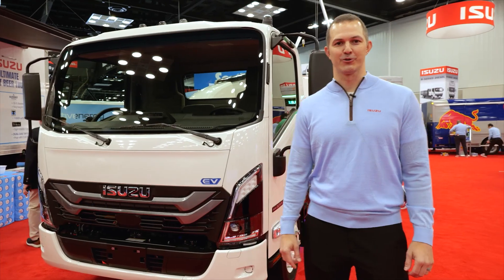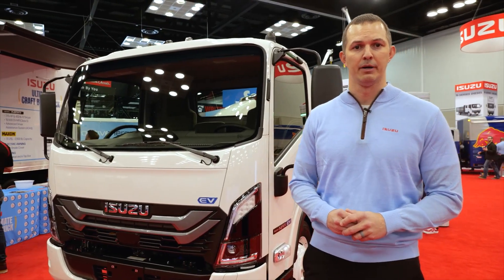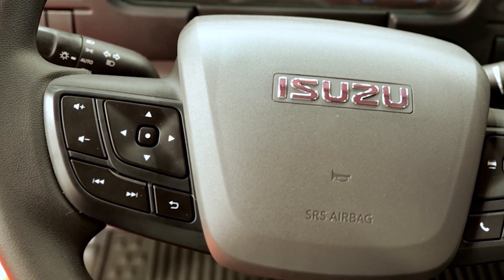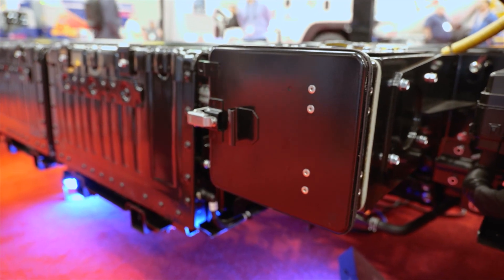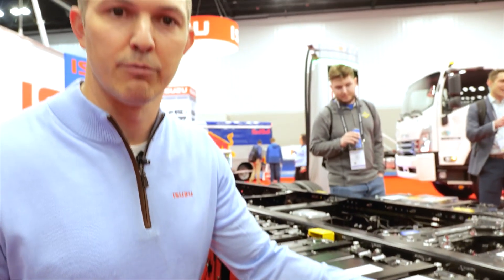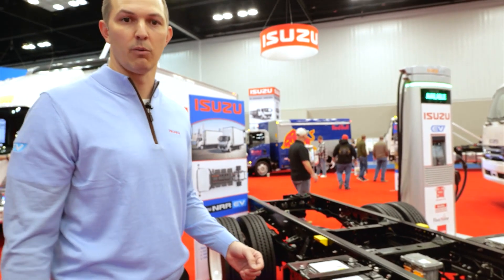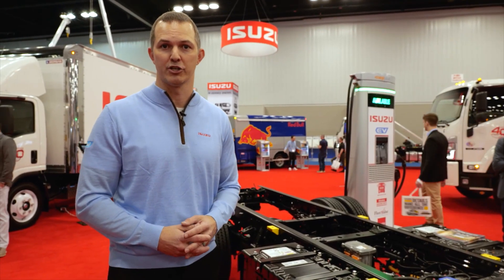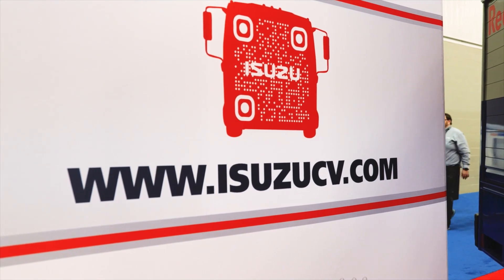Checking Out the 2025 Isuzu NRR Electric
At Work Truck Week 2024, Tim Ellsworth, product planning manager at Isuzu Commercial Truck of America, provides a walkaround of the 2025 Isuzu NRR EV, the automaker's electric medium-duty work truck.

Topics include:
- Introduction to Isuzu Commercial Truck of America and Work Truck Week 2024
- Overview of the Electric Vehicle (EV) for 2025
- Enhanced Safety Features: ADAS System (Advanced Driver Assistance System)
- Detailed Look at Safety Enhancements Inside the Cab
- Exploring the EV Components: Charging Capabilities and Battery Packs
- Understanding the Range Capabilities of the EV
- Technical Specifications: Drive Motor Details

⏱ Timestamps ⏱
00:00 Introduction
00:44 Enhanced Safety Features
01:57 Interior Safety Enhancements
03:37 EV Components
04:30 Battery Packs
05:14 Range Capabilities
06:53 Conclusion